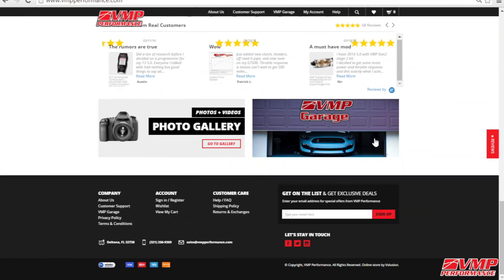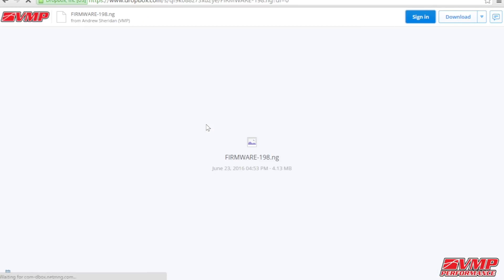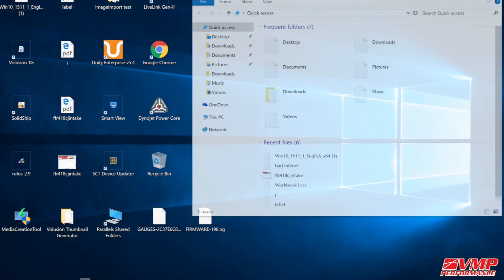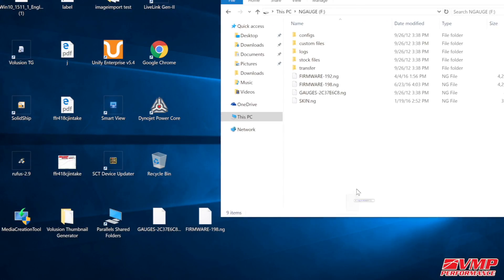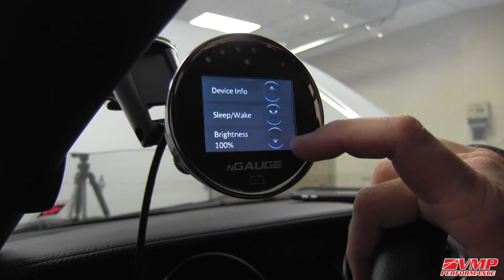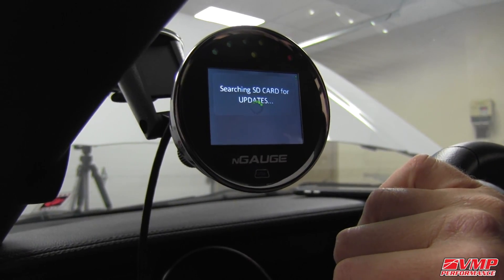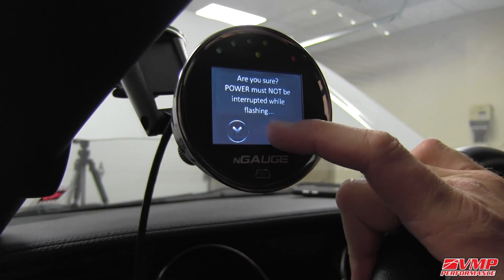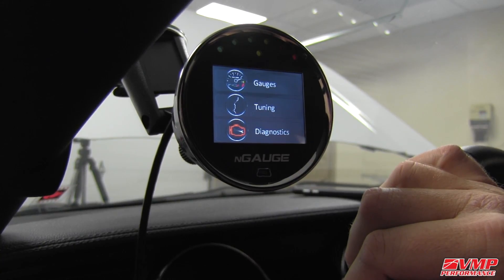How to Update HP Tuners nGauge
Today we show you how to update your HP Tuners nGauge ti the latest firmware.